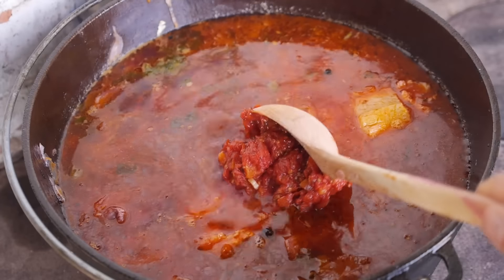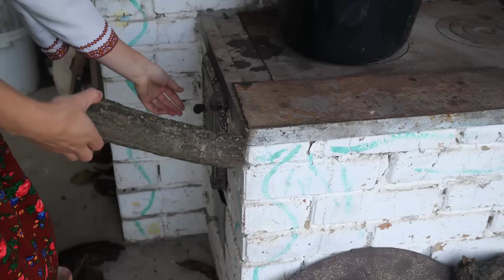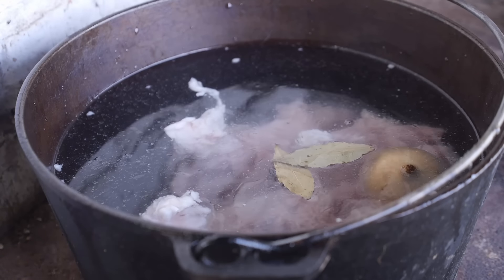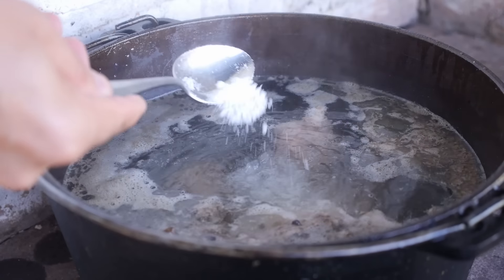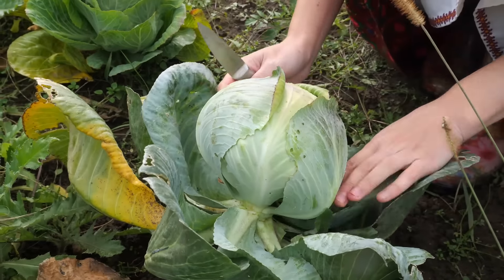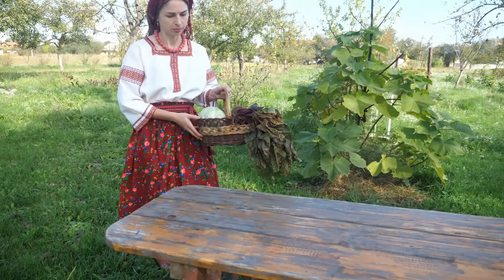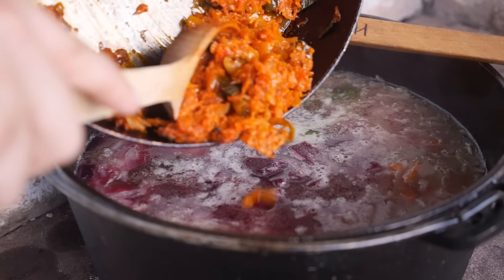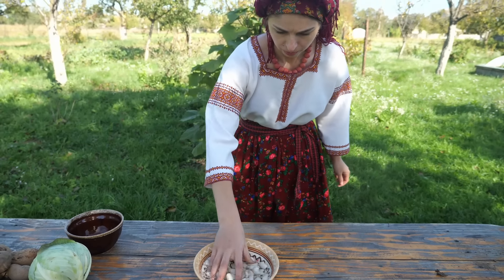WOMAN IN THE VILLAGE COOKS REAL UKRAINIAN RED BORSCH! VILLAGE LIFE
Real borscht is born in a village garden in Ukraine. In this video, you will see a real recipe for Ukrainian red borscht. A very rich recipe that was prepared at the borscht festival (City Borshchiv, Ternopil region). This is one of thousands of Ukrainian borscht recipes. In every video on YouTube about a borscht recipe, you probably will read that it is "real borscht" or "best Borsch". But in fact, the "real" borscht  in this video. 😜 Although in fact, each borscht is unique! Cook Borshch!  Go to Ukraine and try  borscht in different places.   If you have ever cooked borscht, write its recipe in the comments. Thank you!

English name (transliteration): Borscht (Borsch, Borshch,Borsht)
The title is in Ukrainian: Борщ
Location: Ukraine

Real Ukrainian red borscht
✅ 600 g (1.3 lb) beetroot
✅ 100-150 g Salo
✅ 500-600 g  potato
✅ 500-700 g pork meat
✅ 500 g (1.1 lb) cabbage
✅ 300 g (10.6 oz) carrot
✅ 300 g (10.6 oz) tomato
✅ 150 g sweet pepper
✅ 300 g (10.6 oz) bean
✅ 250-300 g (NaN lb) onion
✅ 1 bulb garlic
✅ 70 g (2.5 oz) tomato paste
✅ 130 ml sour cream
✅ 1 ps. parsley roots
✅ salt
✅ black pepper
✅ seasonings

How to cook Ukrainian red borscht
00:00 about BORSCHT
00:15 beetroot
00:44 10 liter cauldron
00:58 pork meat
01:21 cabbage for borscht
02:26 Potatoes
03:51 salo
03:58 boiled and chopped beets
04:10 carrot dressing
05:19 beans for borscht
05:43 tomato dressing
06:37 beet dressing
07:12 sour cream
07:27 garlic
07:49 Bread for borscht

SIMILAR RECIPES